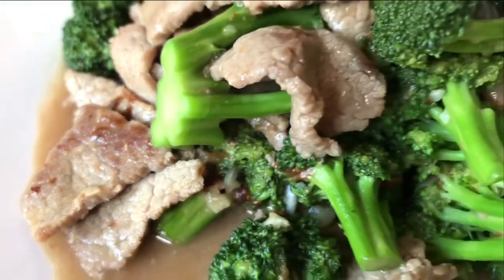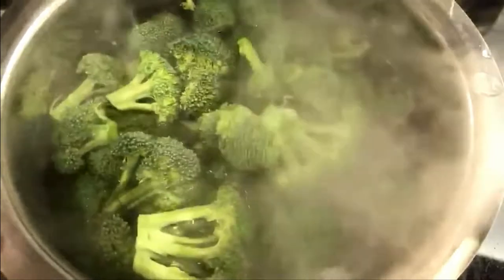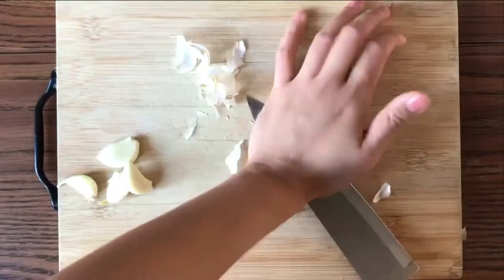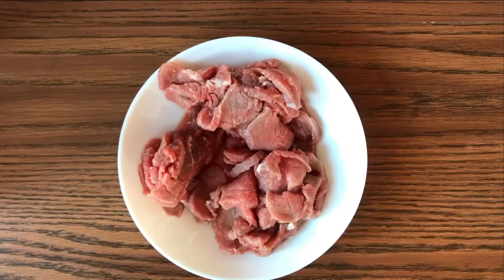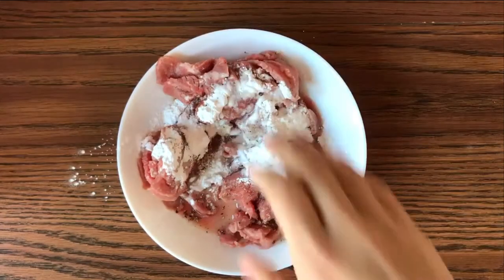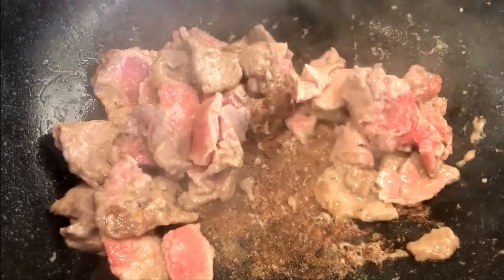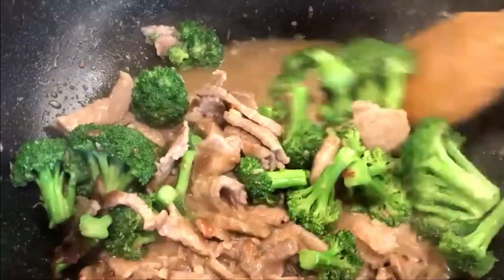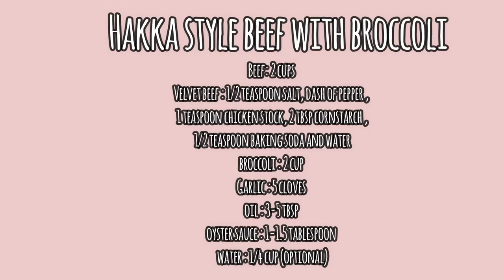Hakka style Beef with Broccoli stir fry , Easy , simple and quick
Home Comfort . Easy Family meals . Lunch and Dinner ideas.

Ingredient List :
Beef: 2 cups
Velvet beef : 1/2 teaspoon salt, dash of pepper ,
1 teaspoon chicken stock, 2 tbsp cornstarch ,
1/2 teaspoon baking soda and water
broccoli : 2 cup
Garlic : 5 cloves
oil : 3-5 tbsp
oyster sauce : 1-1.5 tablespoon
water : 1/4 cup (optional)

Instagram : this hakka girl joanna
Tiktok : This Hakka girl Joanna 88